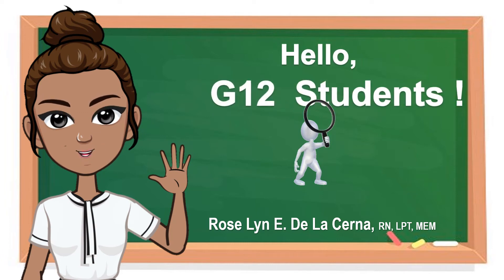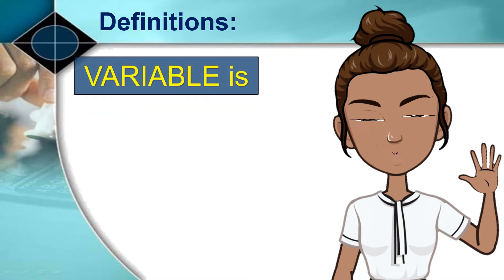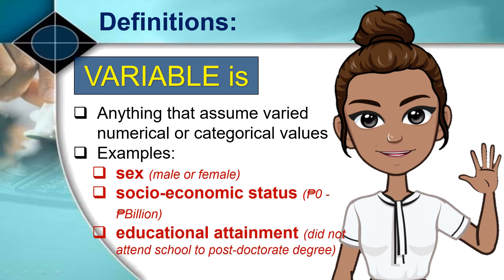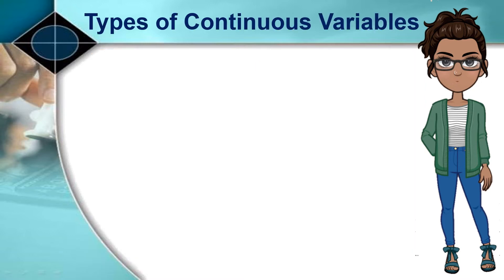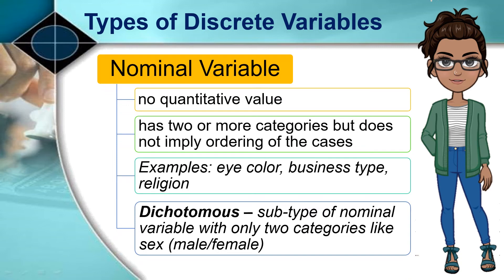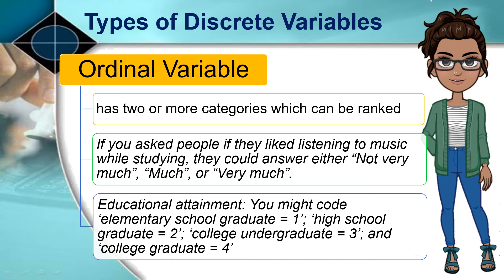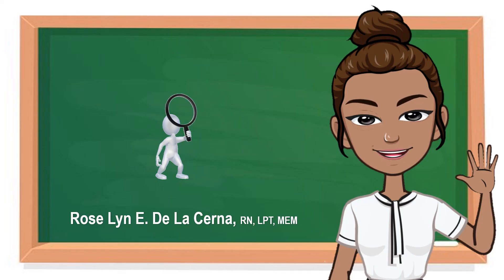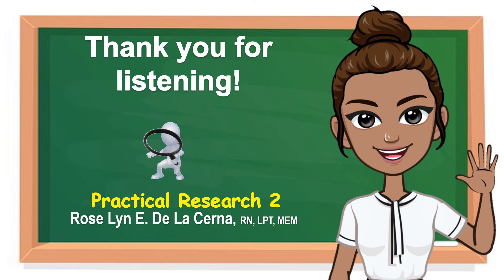PRACTICAL RESEARCH 2 - Variables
One of the central concepts in research is VARIABLES.
Learn more about research variables through this video lesson. Enjoy and happy learning!